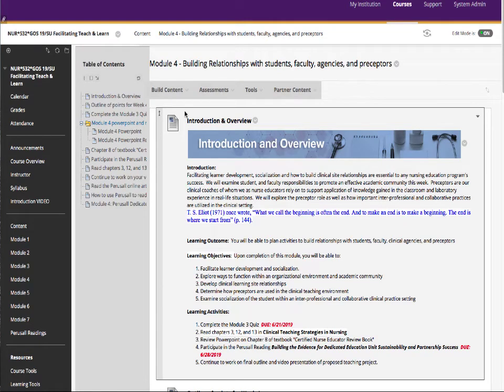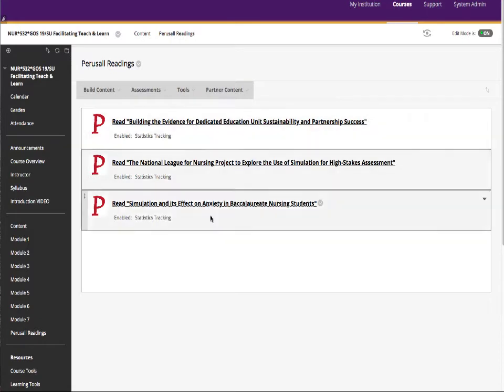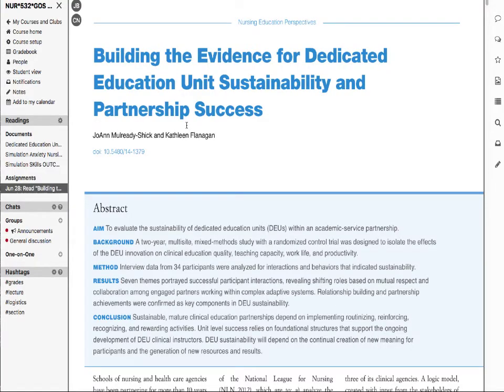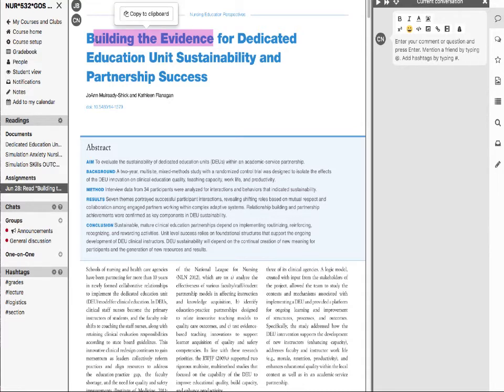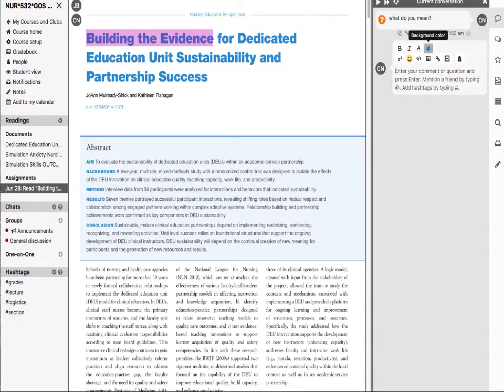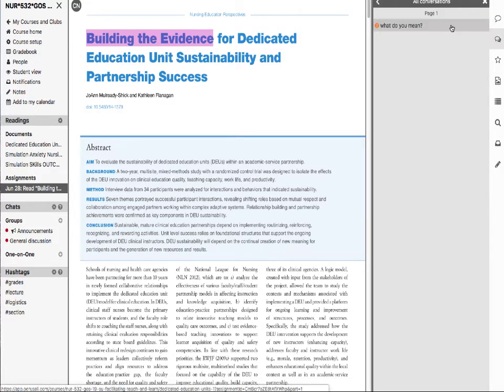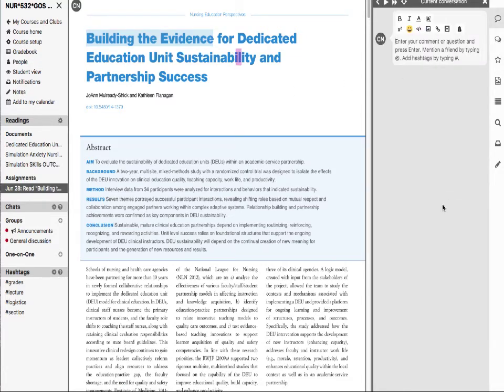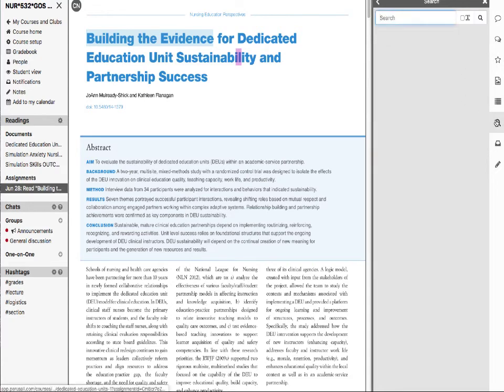How to Use Perusall